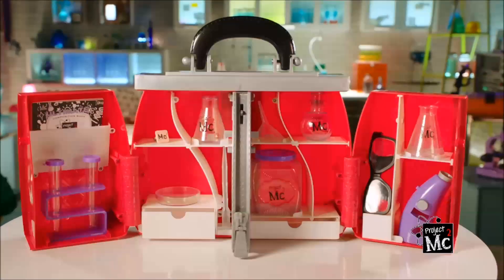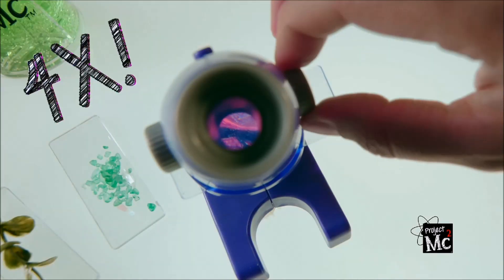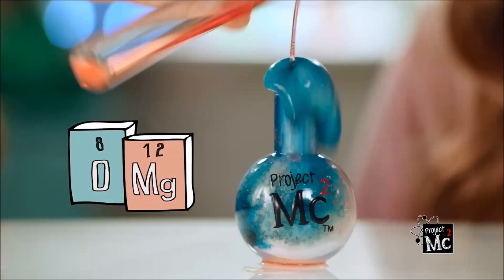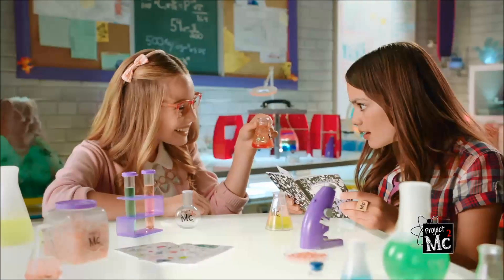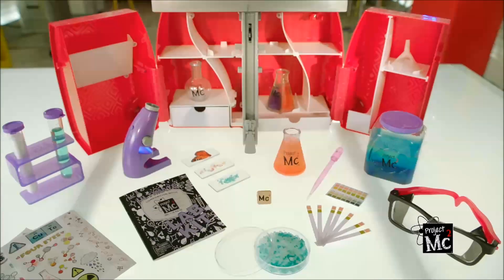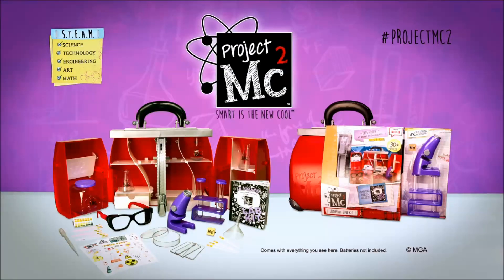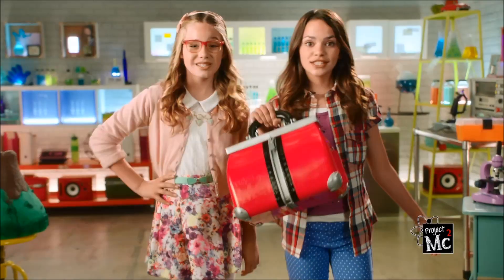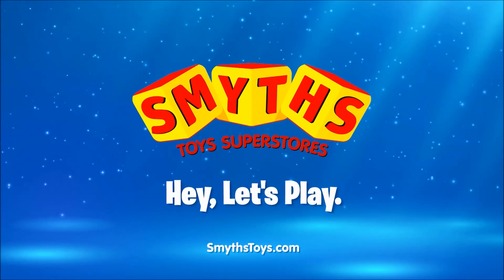Smyths Toys - Project Mc2 Ultimate Lab Kit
As seen in the Emmy nominated Netflix original series, McKeyla McAlister's Ultimate Lab Kit includes numerous science tools to investigate on their next mission. Conduct your own experiments at home or on the go, just like the girls from Project Mc2. The oversized lab ""bag"" unzips to reveal the Ultimate Lab Kit. Play with and store all the fun science pieces included.